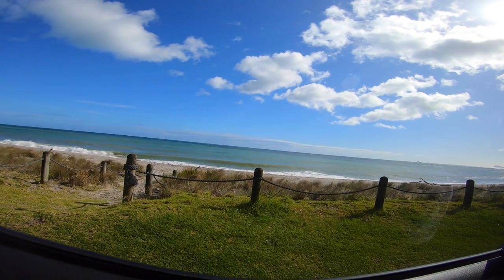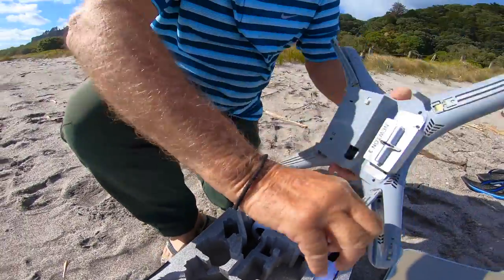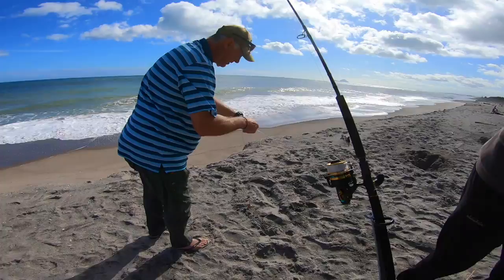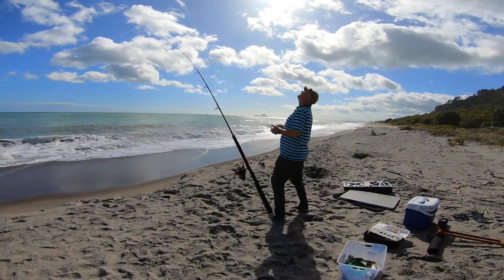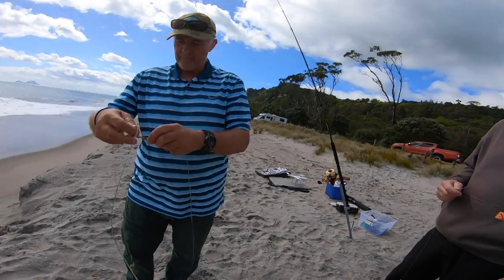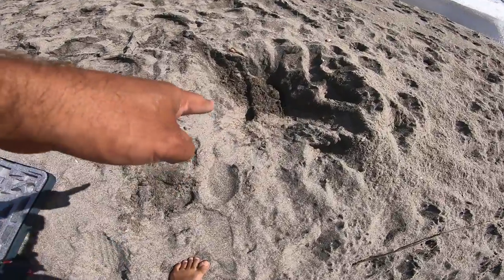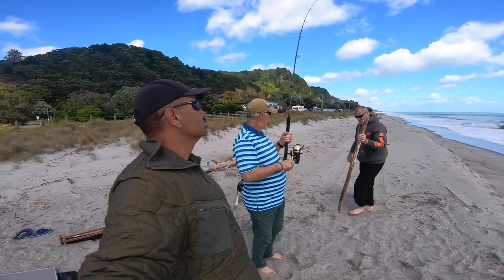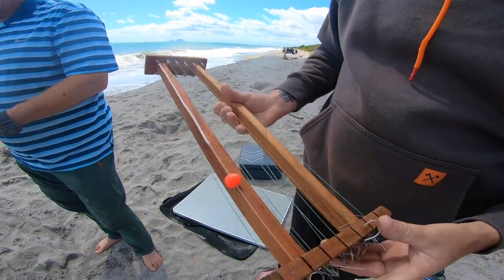Drone Fishing in WINDY Conditions - An Impressive System For Catching Fish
Head out with Adrian and his brother Victor for a drone fish. He explains how to calibrate the drone and setting it up before sending it out with 4 baited hooks in windy conditions

A fast and effective way to get those baits out to the fish and in this case we are after some snapper.

Plus stay up to date with New videos before they are made public and all ad free. Heaps of other cool videos and other stuff not available to anyone or anywhere else.  😀

I use and recommend the APG Gas Stoves
APG 750ml Gas Stove
APG 1400ml Gas Stove